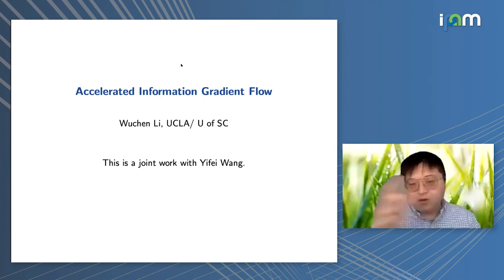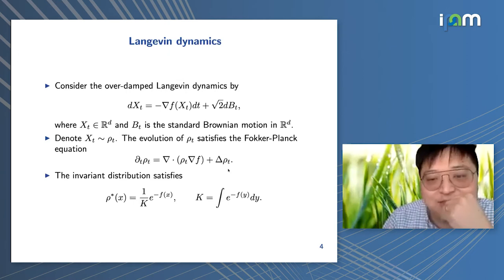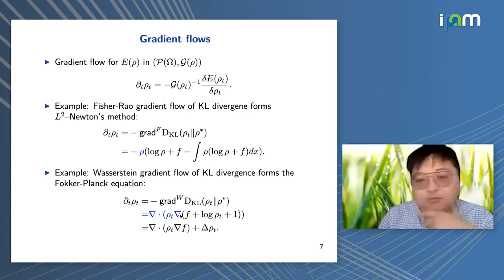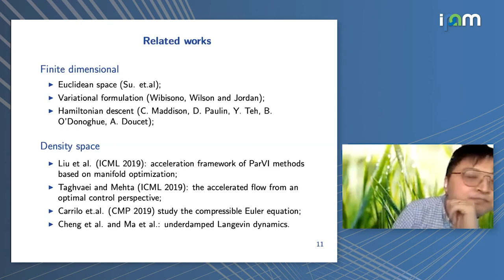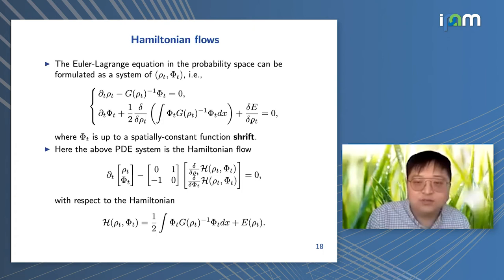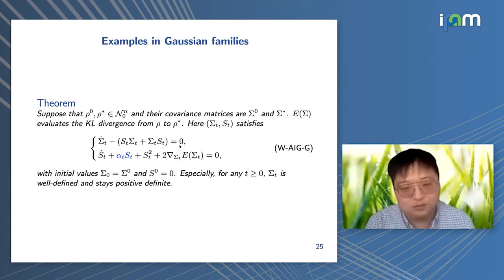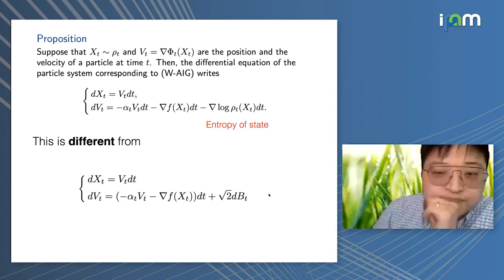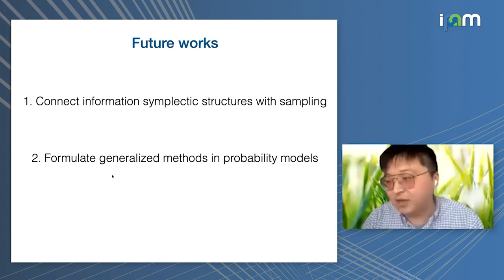Wuchen Li: "Accelerated Information Gradient Flow"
Workshop II: PDE and Inverse Problem Methods in Machine Learning

"Accelerated Information Gradient Flow"
Wuchen Li - University of California, Los Angeles (UCLA)

Abstract: We present a systematic framework for the Nesterov's accelerated gradient flows in the spaces of probabilities embedded with information metrics. Here two metrics are considered, including both the Fisher-Rao metric and the Wasserstein-2 metric. For the Wasserstein-2 metric case, we prove the convergence properties of the accelerated gradient flows, and introduce their formulations in Gaussian families. Furthermore, we propose a practical discrete-time algorithm in particle implementations with an adaptive restart technique. We formulate a novel bandwidth selection method, which learns the Wasserstein-2 gradient direction from Brownian-motion samples. Experimental results including Bayesian inference show the strength of the current method compared with the state-of-the-art. Further connections with inverse problems and data related optimization techniques will be discussed.